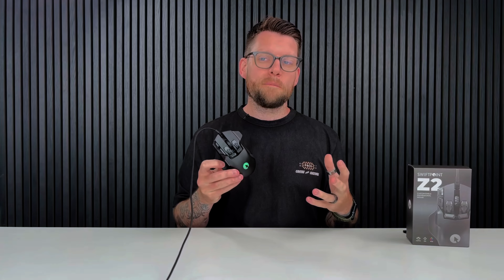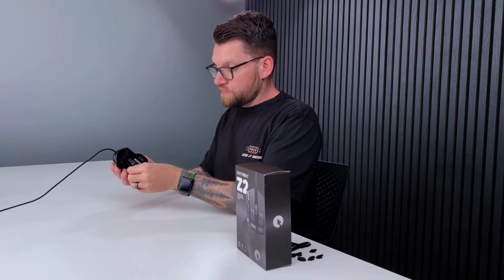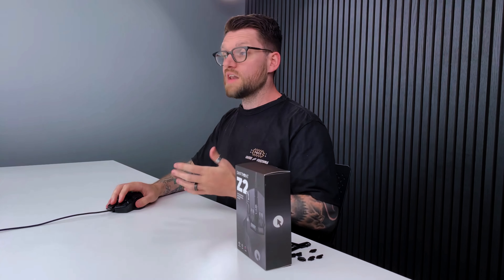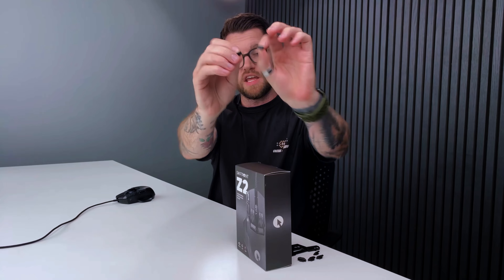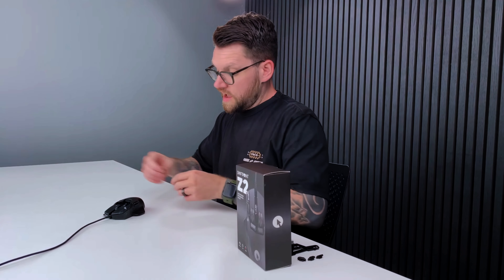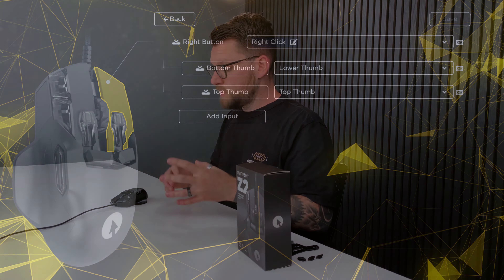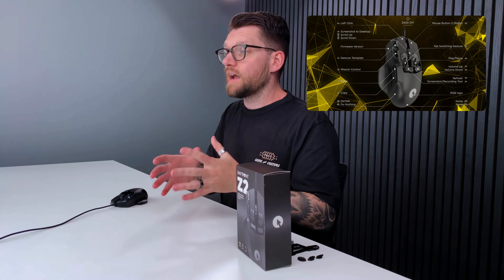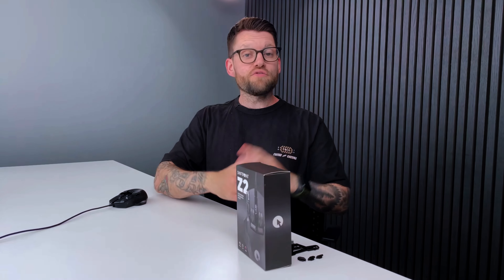Top 5 Features of the Swiftpoint Z2 - The Ultimate Gaming and Productivity Mouse!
Top 5 Features of the Swiftpoint Z2! 🎮🖱️

⏱️ Timestamps:
0:00 Introduction
0:25 Swappable Feet (and Tilting)
2:02 Deep Click Technology (Force Feedback Joystick and Haptics)
2:57 Swappable Button Caps (and Triggers)
4:46 13 Programmable Buttons (and Input Nesting)
6:25 OLED Screen (and Input Feedback)
7:37 Wrap-up

Join a super over exposed and red Sean (Marketing Manager) within our newly created video studio as he talks you through the top 5 features of the Swiftpoint Z2.

Ready to level up your setup? Check out the Swiftpoint Z2, the game-changing mouse built for gamers and productivity pros alike. It's packed with next-level features and customization options—and yep, it’s subscription-free!

🏆 Here are the Top 5 Features:

1️⃣ Swappable Feet (Tilt-To-Lean) – Customize the glide to fit your vibe.
2️⃣ Deep Click Tech – Feel the clicks like never before with awesome haptic feedback.
3️⃣ Swappable Button Caps – Allowing you to change the shape, look and feel of the Z2.
4️⃣ 13 Programmable Buttons – Unlimited ways to make it your own.
5️⃣ OLED Screen - Display DPI, tilt angle, custom messages, force values and current profile for on the fly changes.

And that’s just scratching the surface. The Z2 is loaded with even more cool features designed to blow your mind.